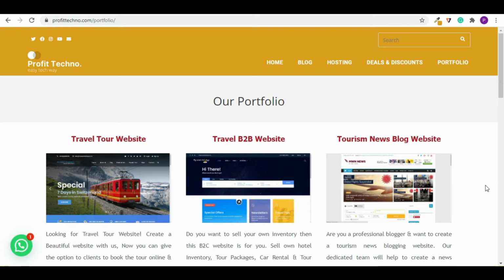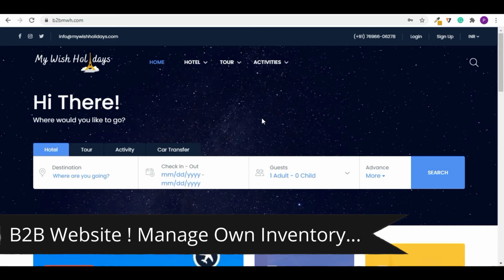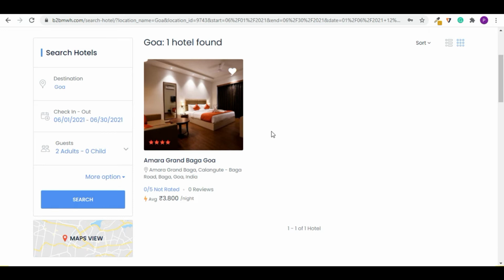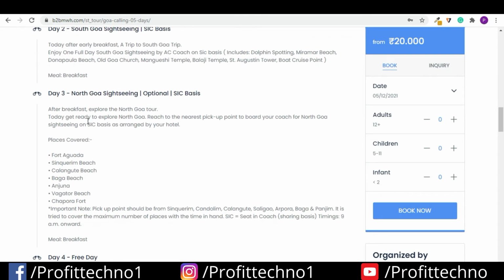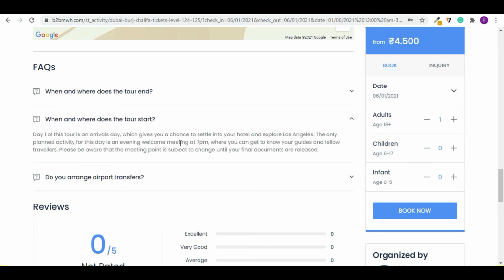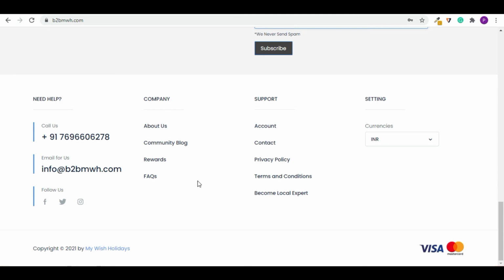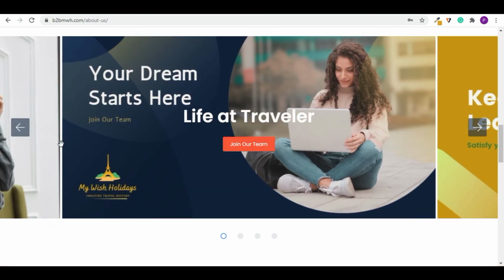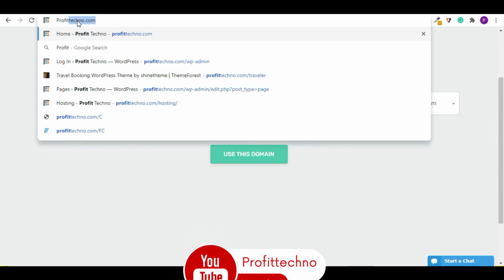Travel Agency Booking Website For Hotel Tour and Activity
Are you a tour operator or Travel Agent? Yes, then this website will help you to manage your own Tours, Hotels & Tour activities.

Here this is just a demo, we will start creating the website step by step.

Part - 19 ( API Setup for Flight & Hotel ) // Coming Soon

if, you have any questions then comment to us …